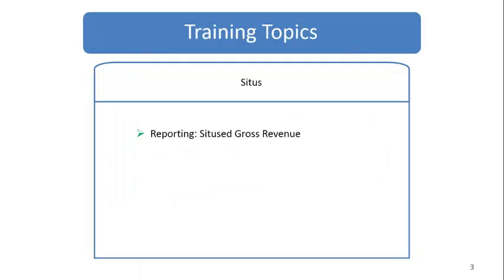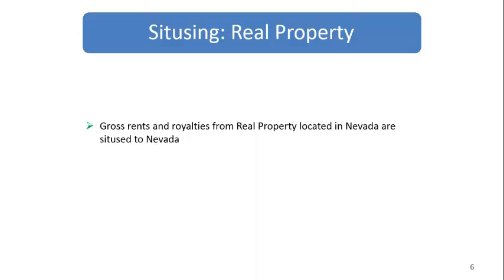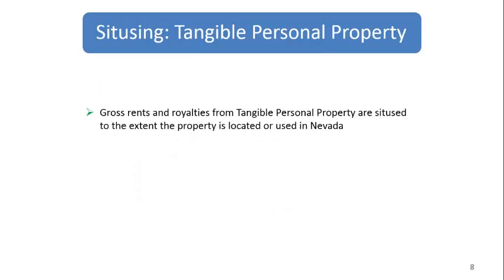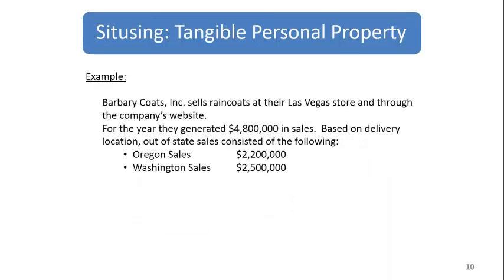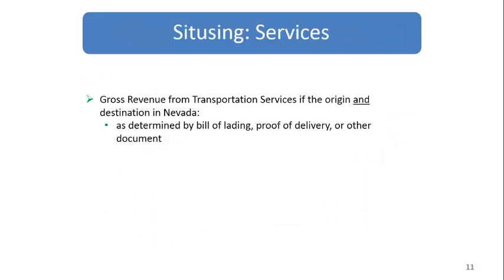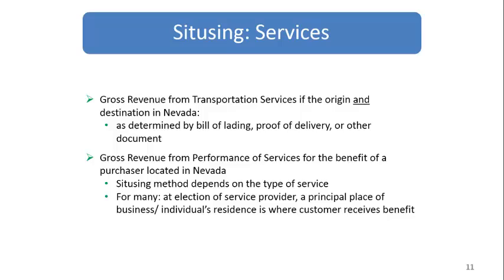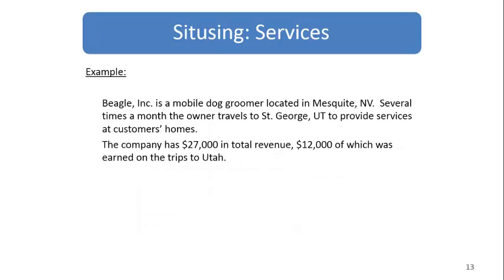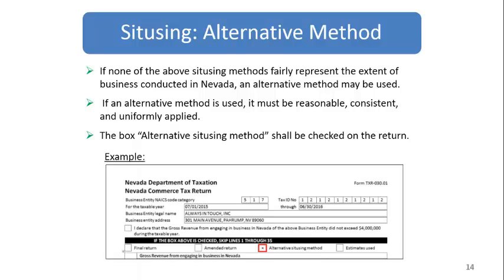Commerce Tax: Gross Revenue Situs